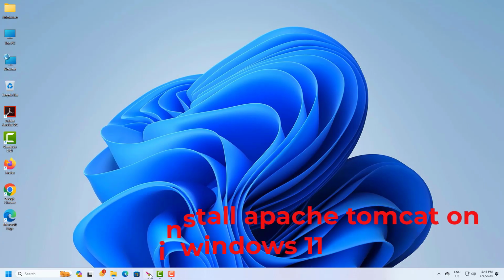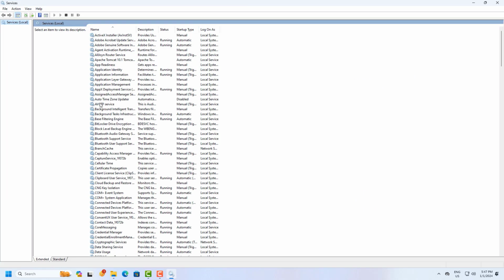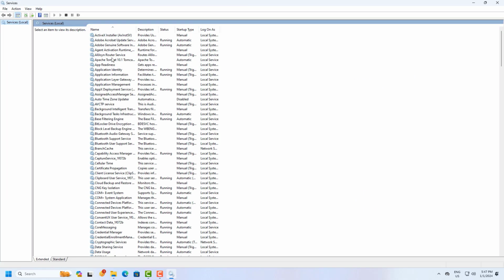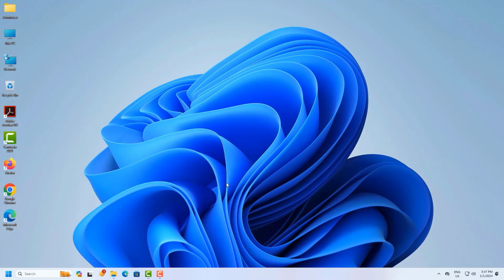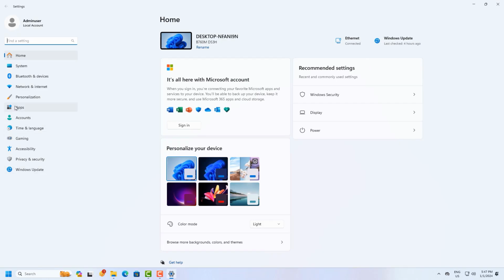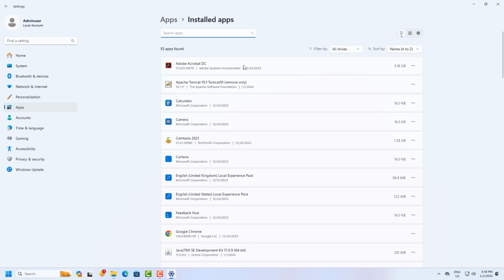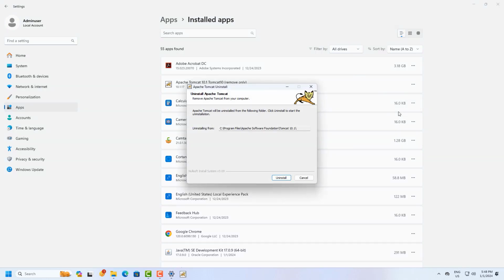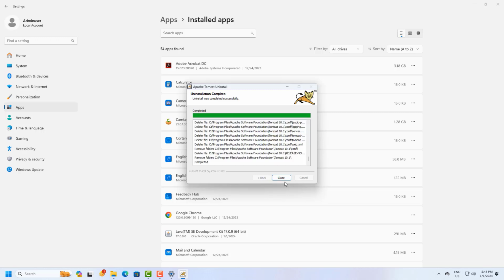How to uninstall apache tomcat on windows 11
In This Video I Want to show You how to uninstall apache tomcat on windows 11.

**Related Search**
how to uninstall apache tomcat on windows,
how to install apache tomcat web server on windows,